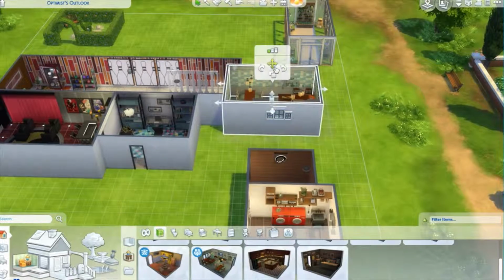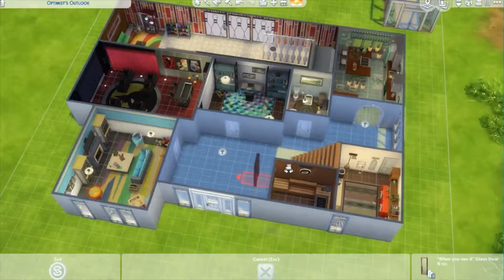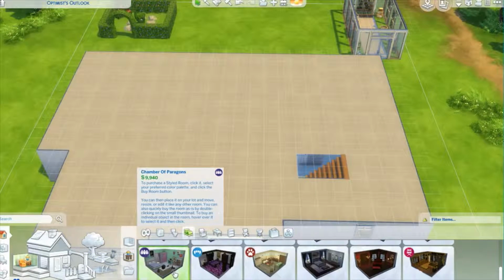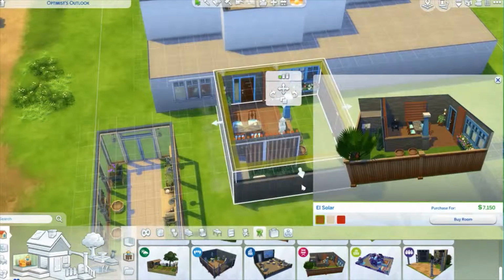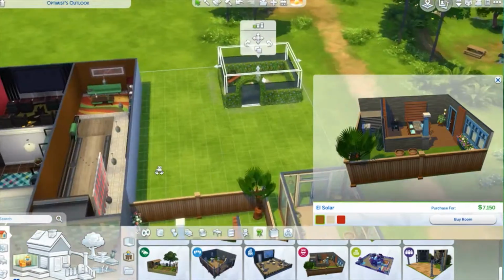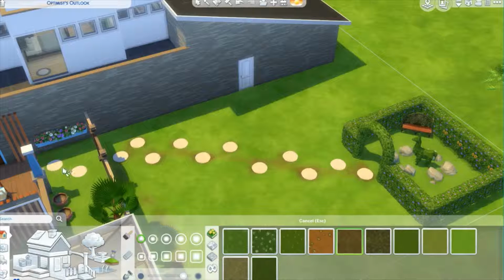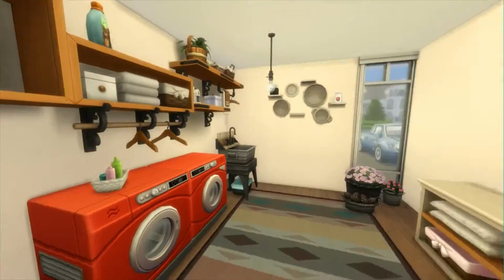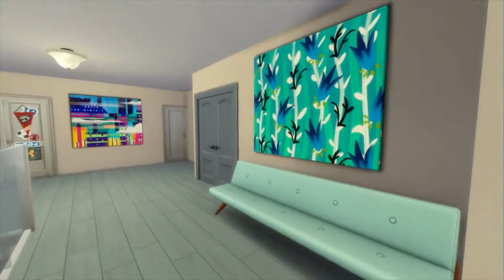A House Made of Pre-Built Rooms | Speed build | Sims 4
How easy is it to make a house only out of Per-Built rooms in The Sims 4!